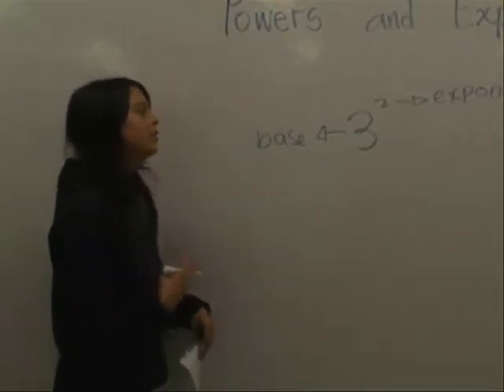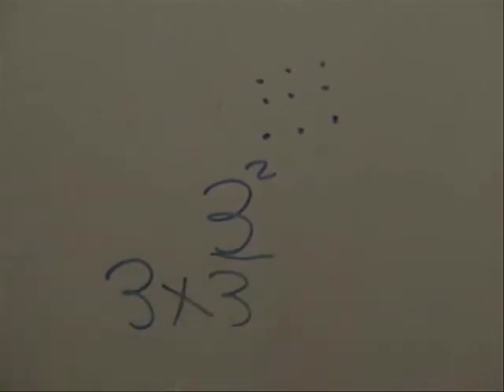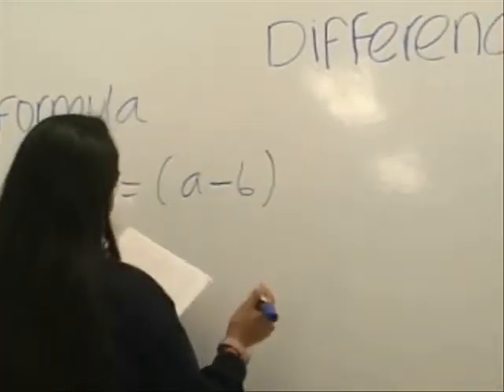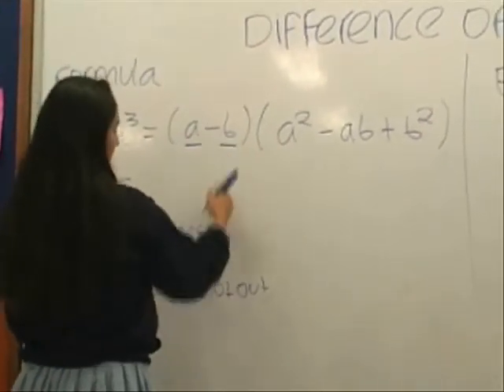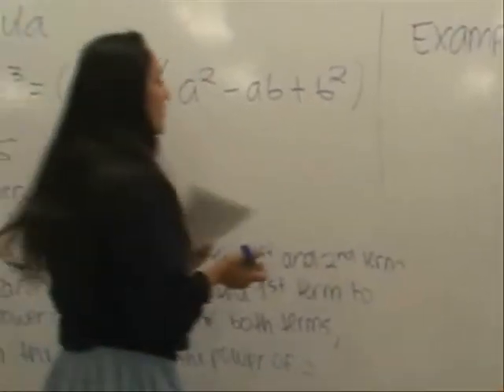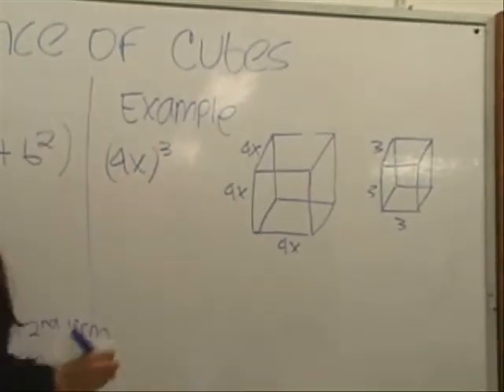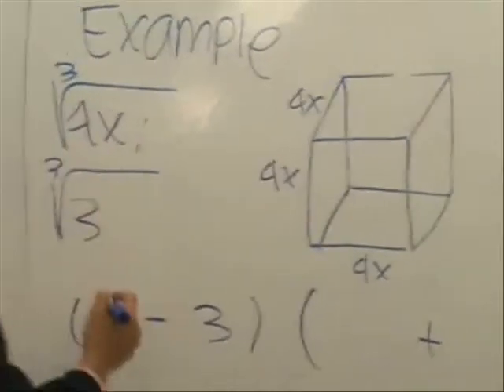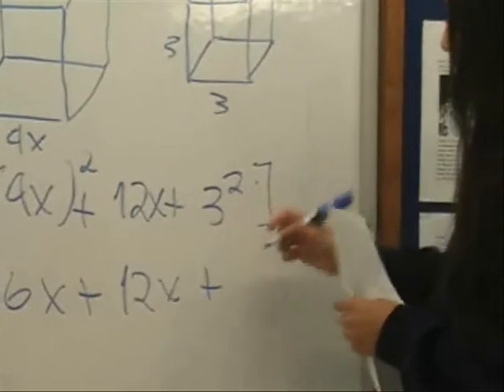ALGEBRA 1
This is a presentation in which some eight graders share what they have learned thrhought the academic year.